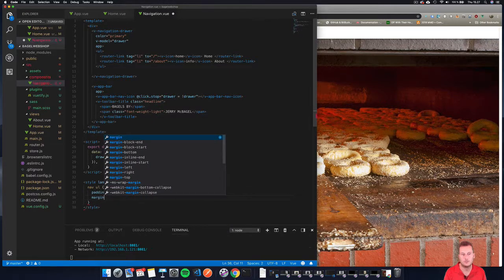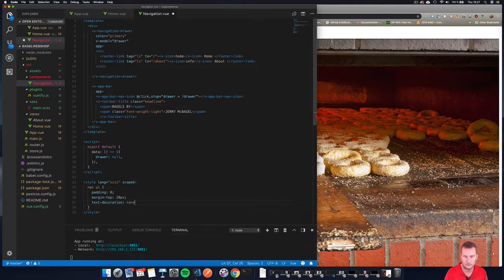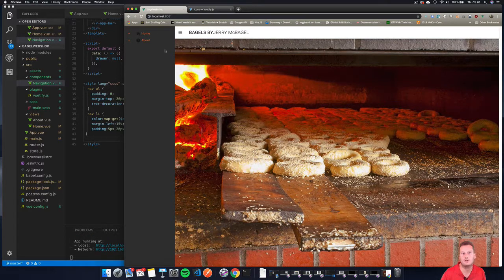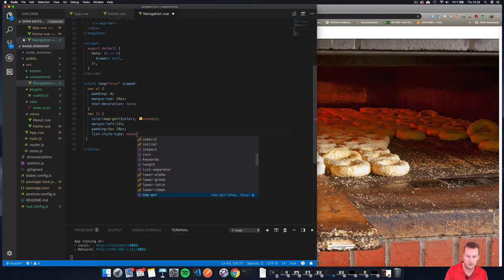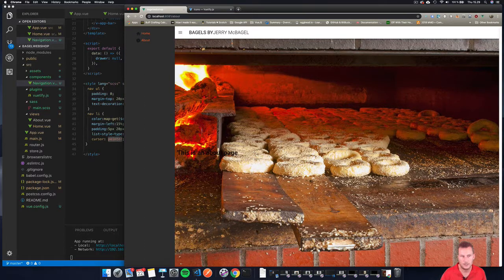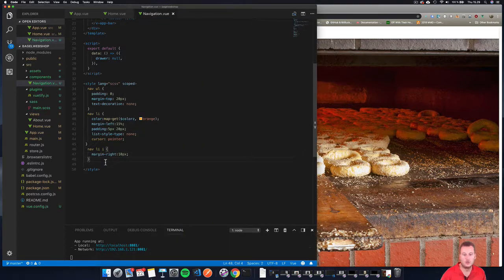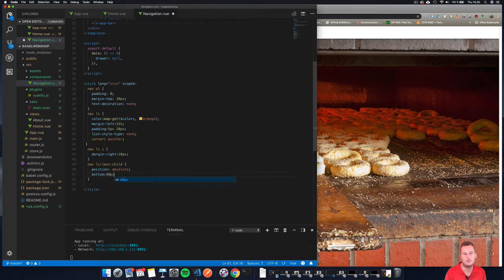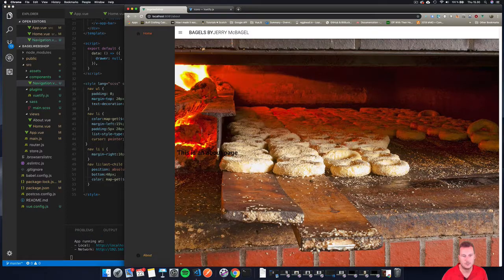VueJS | Lvl 5.11 Styling Navigation drawer